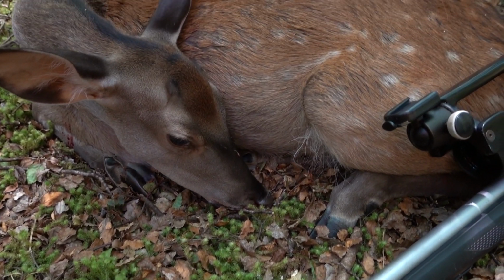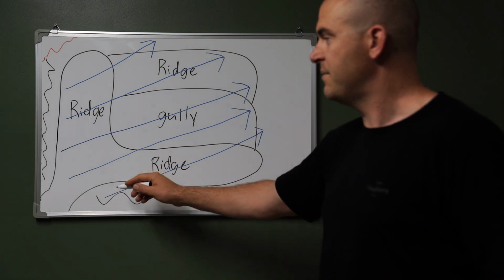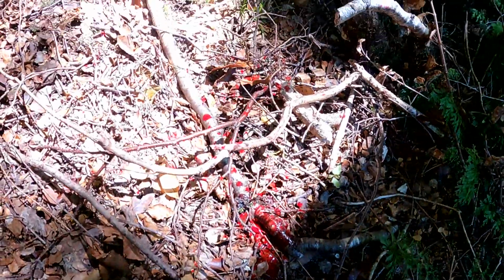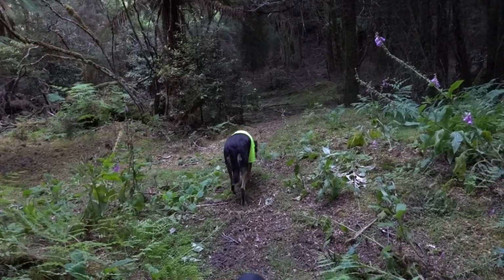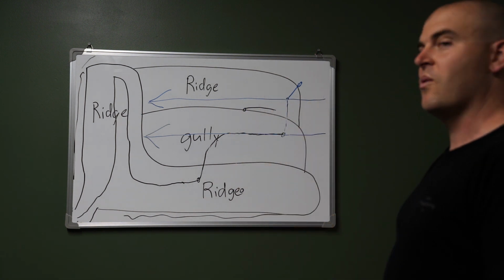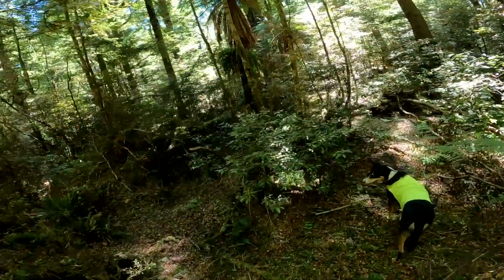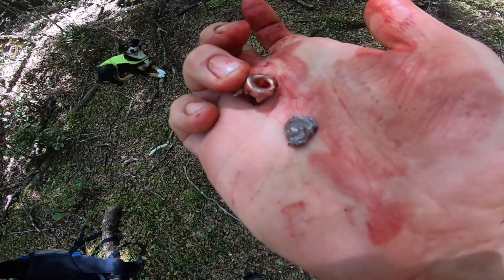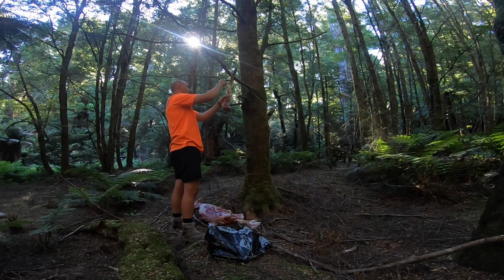How Deer Dogs Work - Explaining 3 Hunts With Paul John Michaels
In this video Paul and Print head out to one of Paul's favourite spots to hunt sika deer to fill the freezer with meat. Print indicates several deer in this video by both tracking and winding. Paul shoots 3 deer and breaks down and explains all of these hunts in deep detail showing and explaining how everything happened.

Follow Paul On Instagram and Facebook by searching 'Paul John Michaels'. Also check out Paul's Podcast. By searching 'The Paul John Michaels Podcast' on any good podcast app. We really appreciate it!